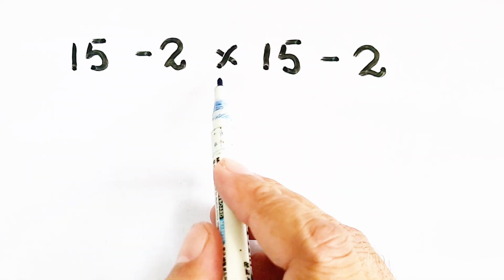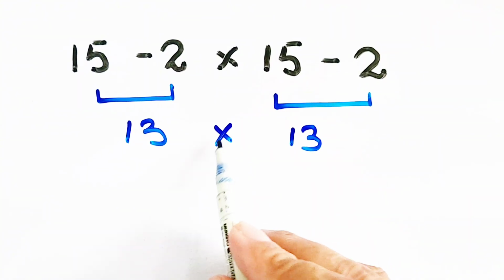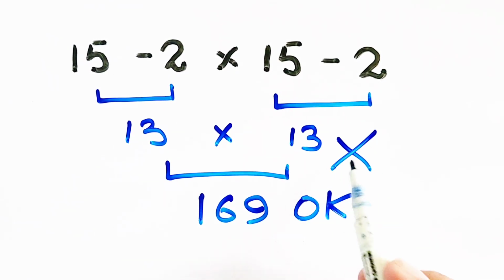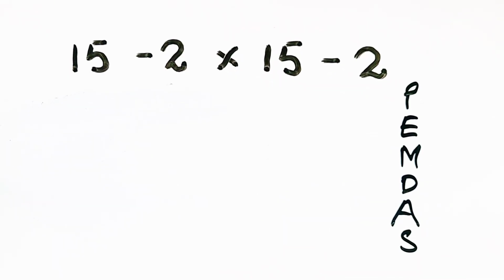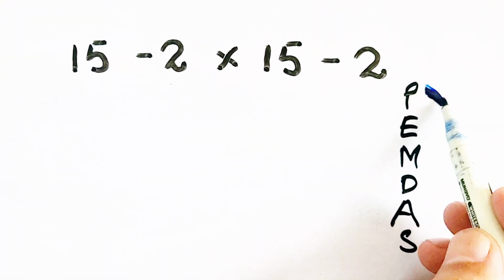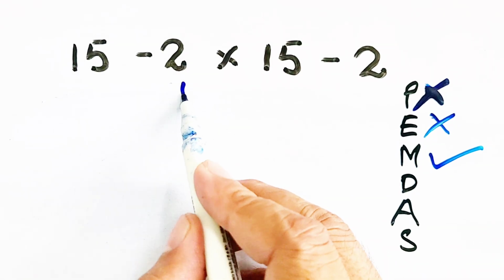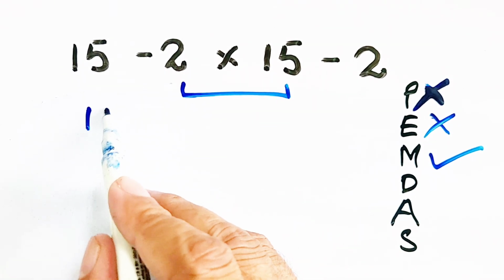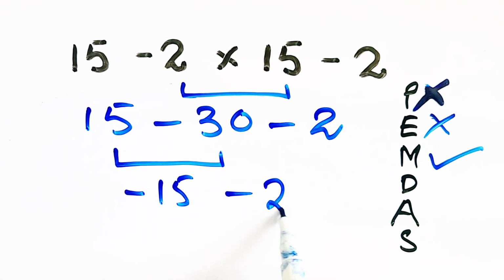You are a genius if you can solve this in one try.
PEMDAS
P 👉 ( )
E 👉  x²
M 👉 ×
D 👉 ÷
A 👉 +
S 👉 -

The Most Common PEMDAS Mistakes ,Acronym,Strict Sequence,One-Pass Mistake,mathematical mnemonics,correct,
،Mometrix,Test Preparation,
math,maths,basic,logic math,math puzzle,